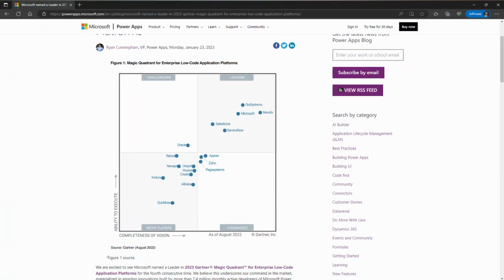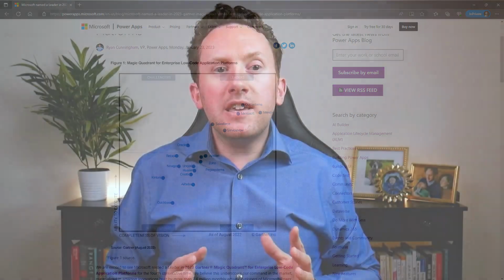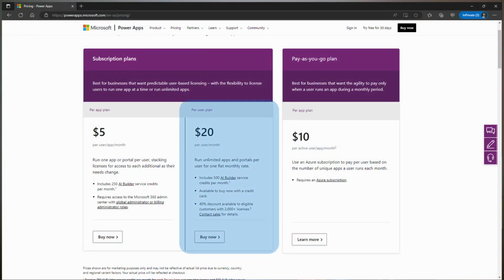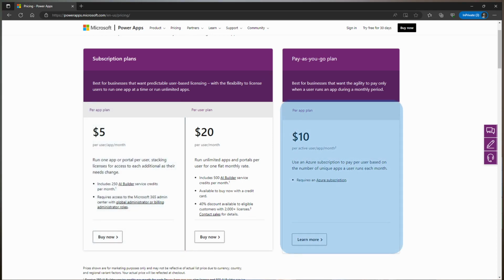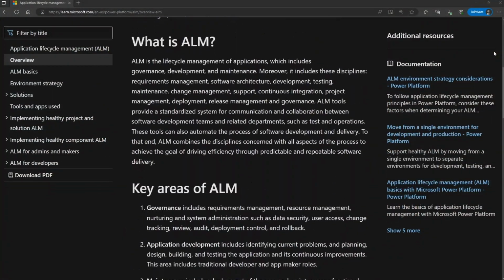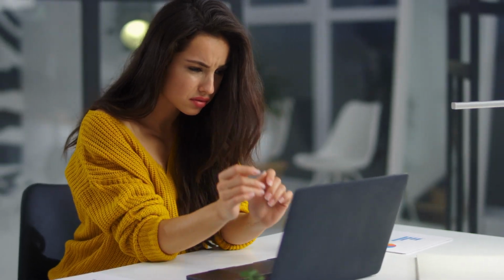3 things to know BEFORE you get started with Power Platform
Microsoft Power Platform, including Power Apps, Power Automate, and the rest of the tools, can be transformational for businesses that adopt them, and are best-in-class tooling.

However, this doesn't mean you should just jump in without any preparation. There are important considerations you should know about before you get started that can help you plan for success.

In this video we look at how licensing, knowledge of connectors, and planning for governance can be crucial factors in the success of your Power Platform adoption journey.

Chapters:
0:00 Introduction
0:47 Licensing
4:59 Connectors and Associated Capabilities
8:26 Governance from the Outset